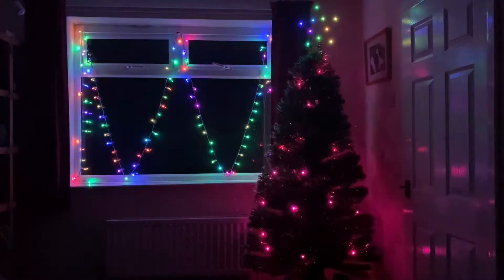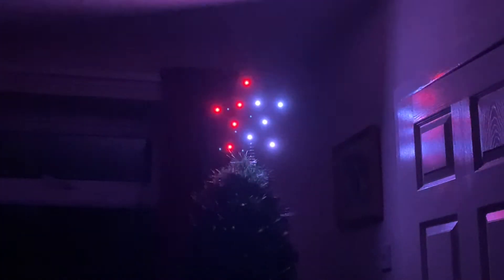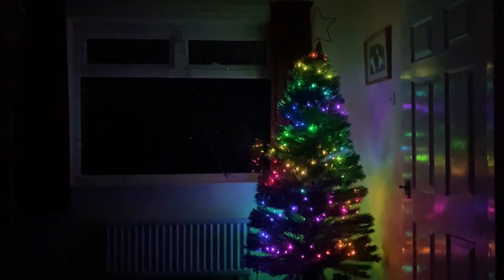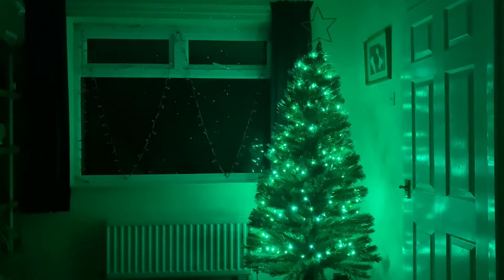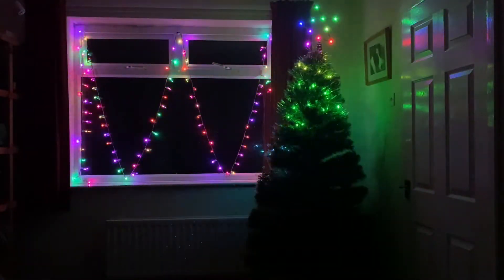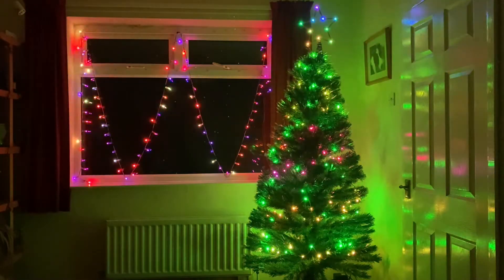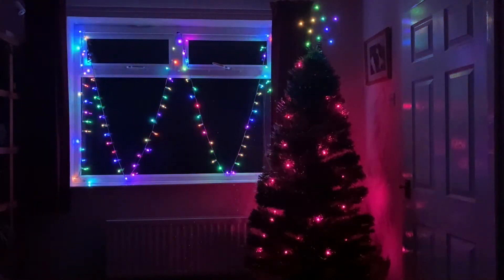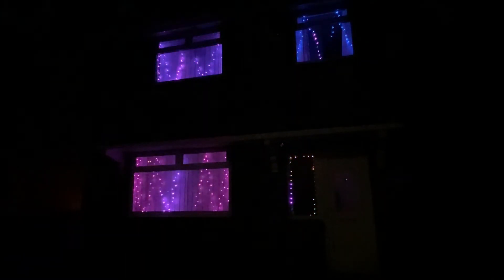EP 029 - Part 3 - WLED - Tree, Star and Windows.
All 4 windows now have lights , Tree with 200 leds and a LED star to top it .